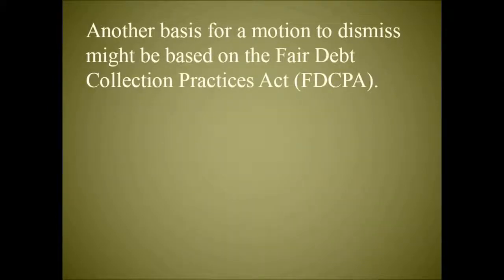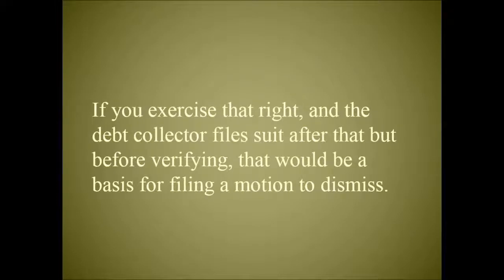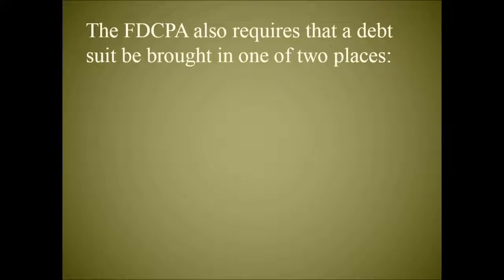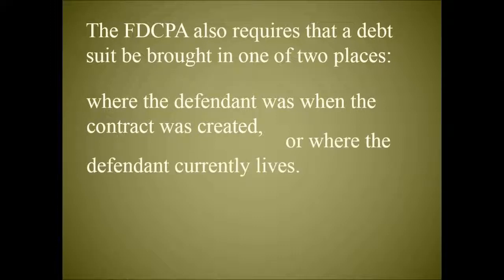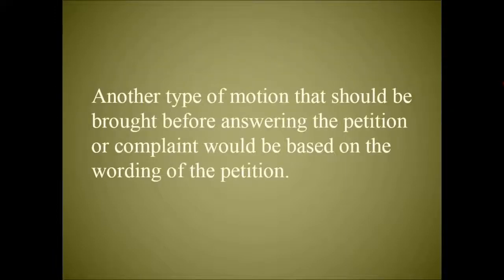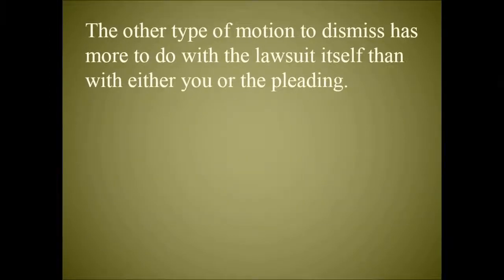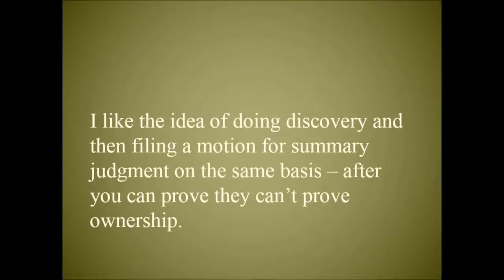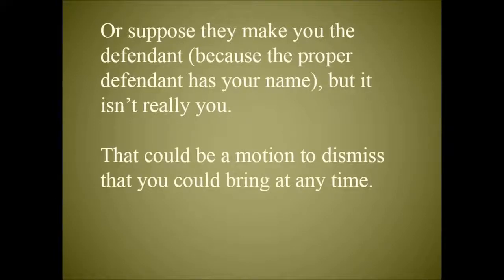Reasons for a Motion to Dismiss a Debt Collection Case Brought by a Debt Collector